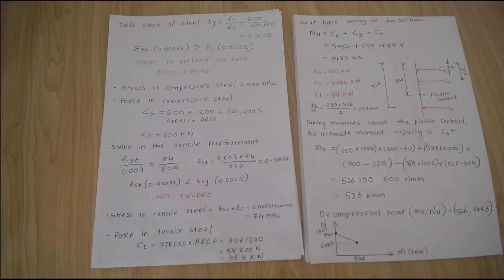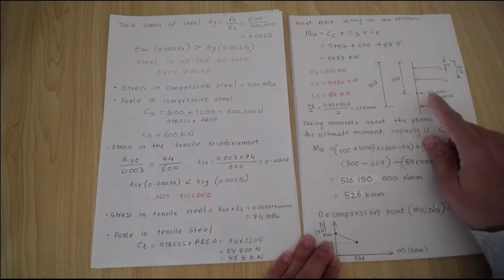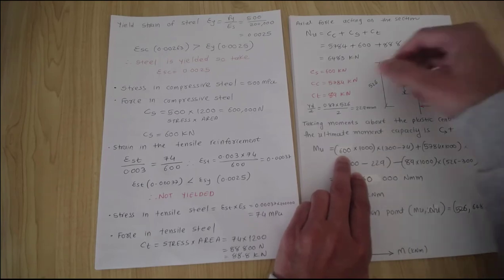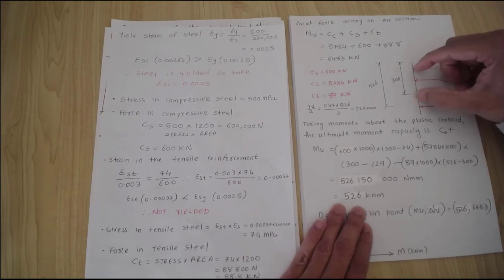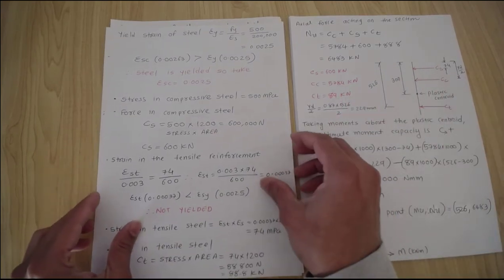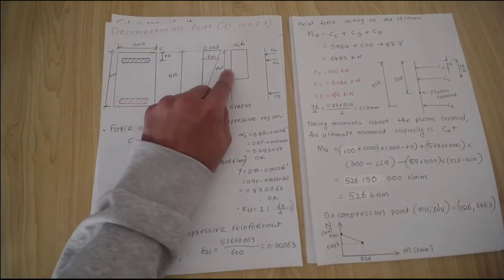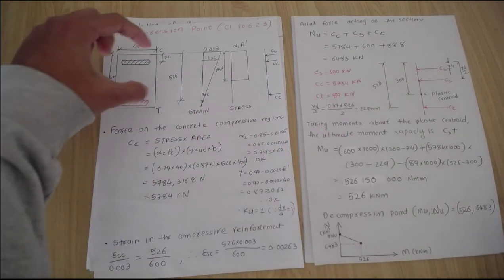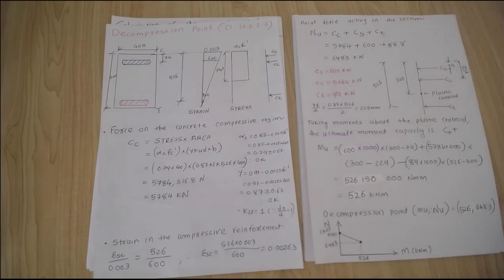Axial Load-Moment Diagram Part 4-Decompression Point